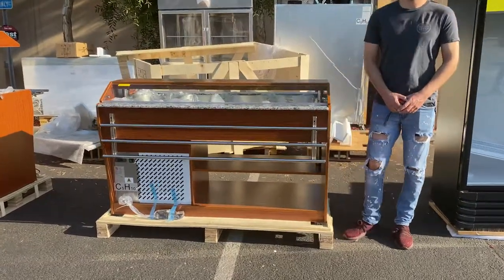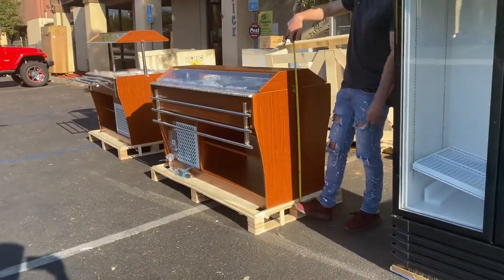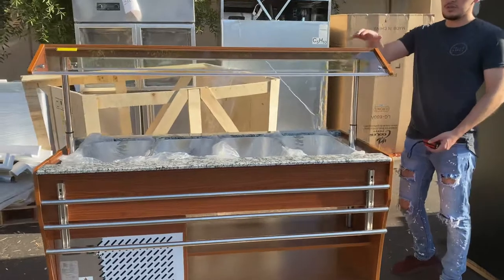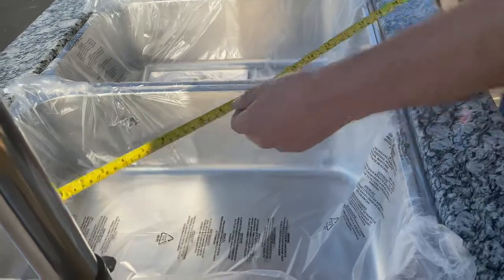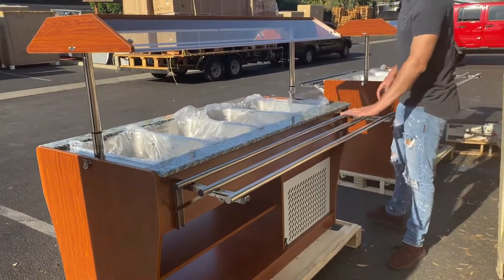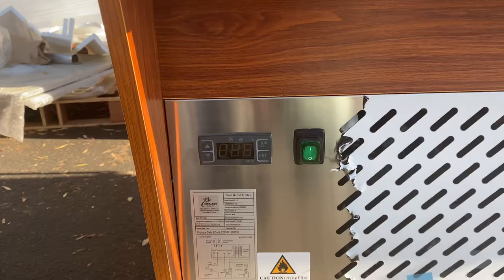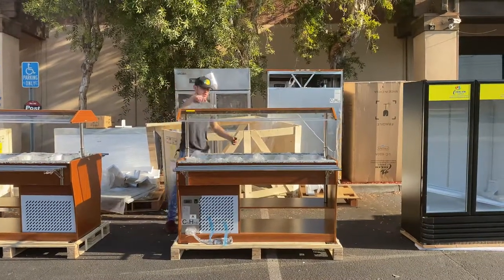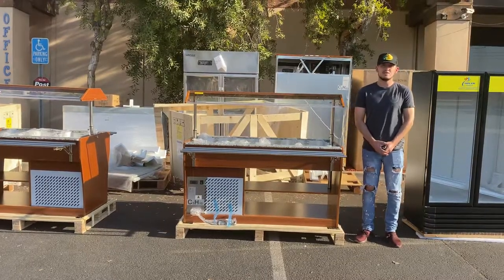refrigerated cold portable cold food display sandwich prep buffet table food serving table tables